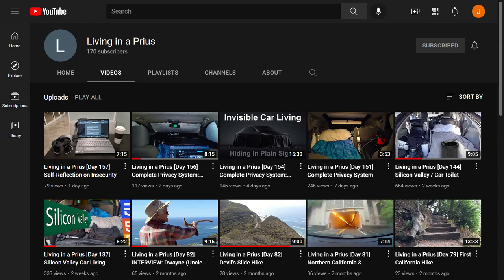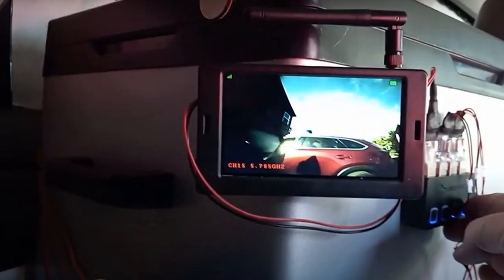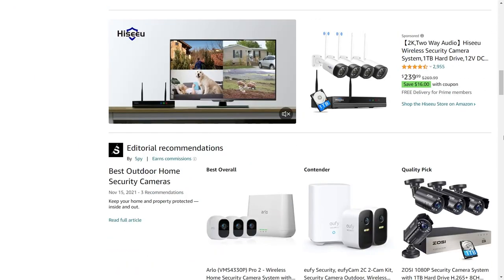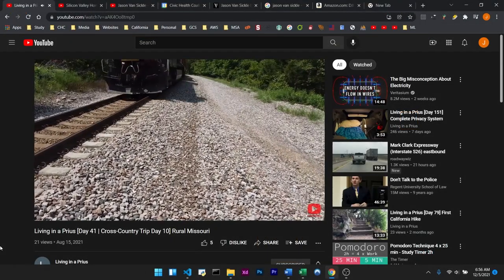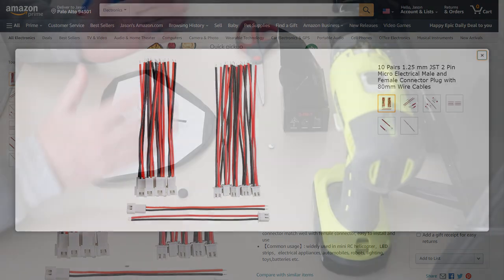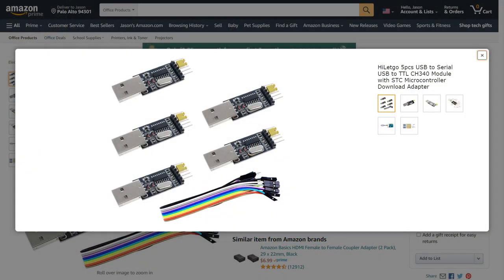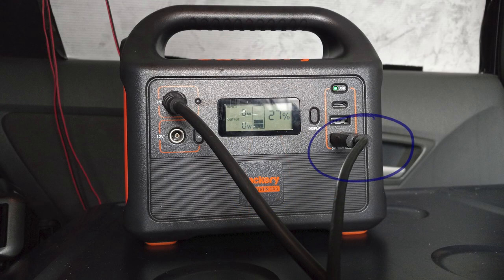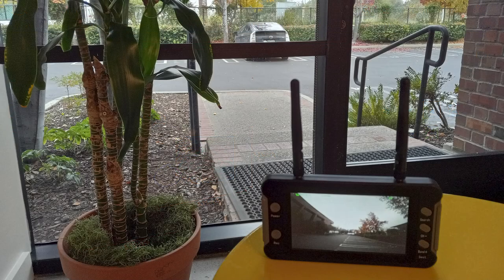Remote Car Surveillance System [ Living in a Prius - Day 159 ]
This channel documents my journey living in a Prius.  I also have another channel that documents my life in Silicon Valley, as I work to become a tech entrepreneur using technology to improve the world.